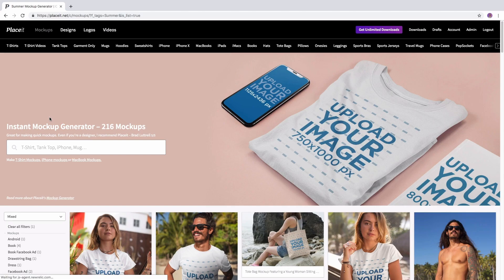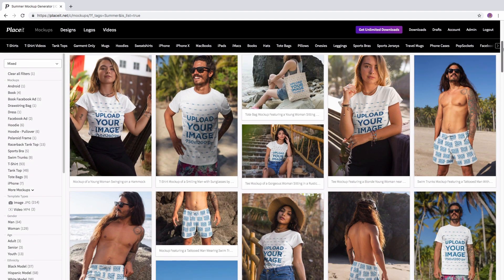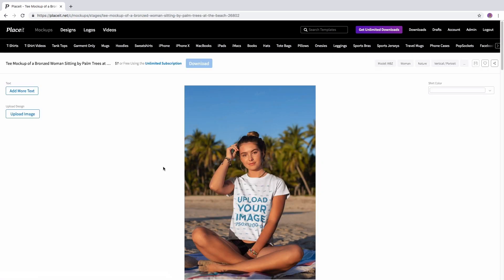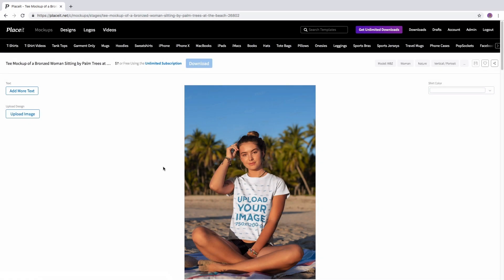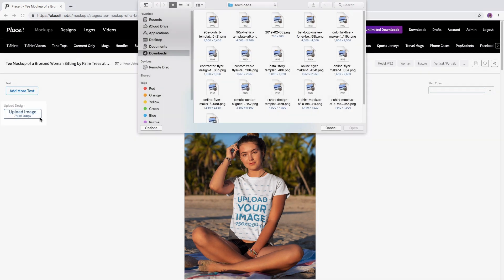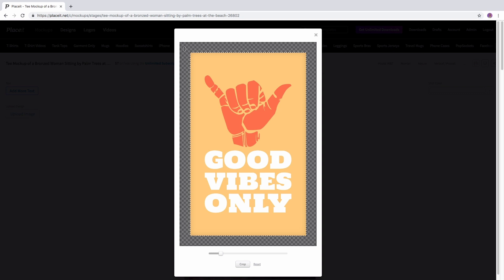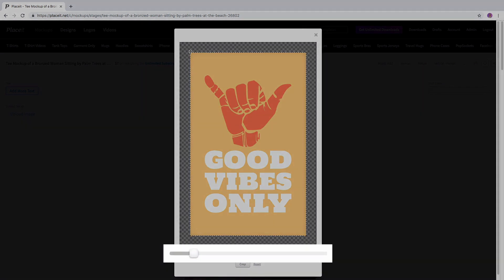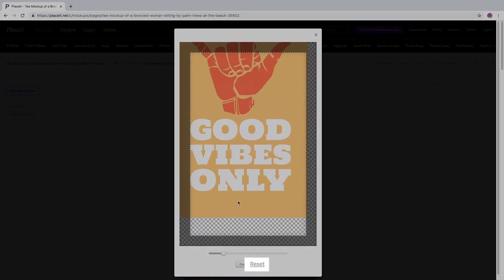Resizing and Repositioning Your Image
More Questions?

Hey! In this video, I'm going to show you how to resize and reposition uploads on Placeit just follow these simple steps and say hi to your new photo mockup!.

At Placeit you can find thousands of mockups and designs for your business or personal projects! Get creative, have fun and create in a new and fast way.